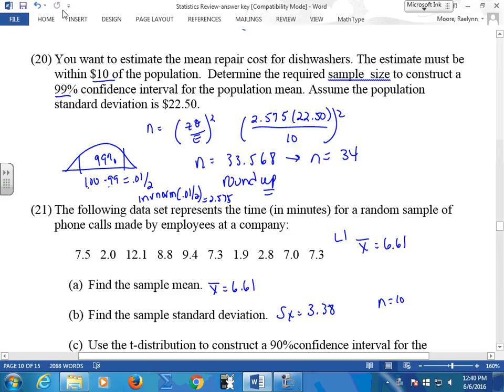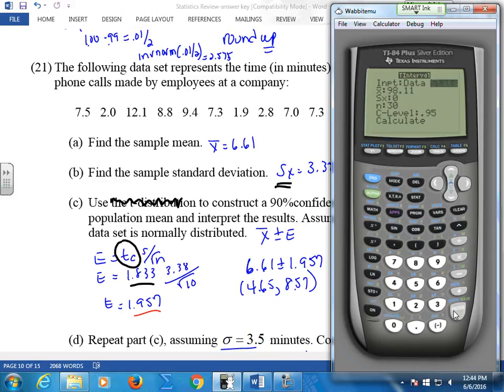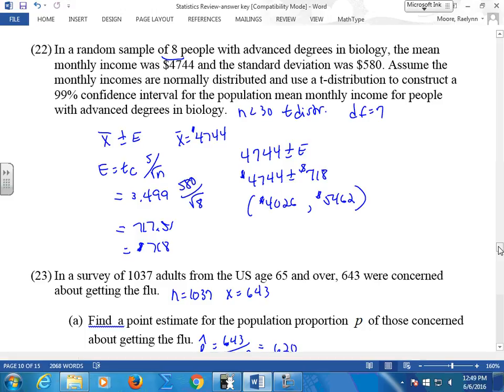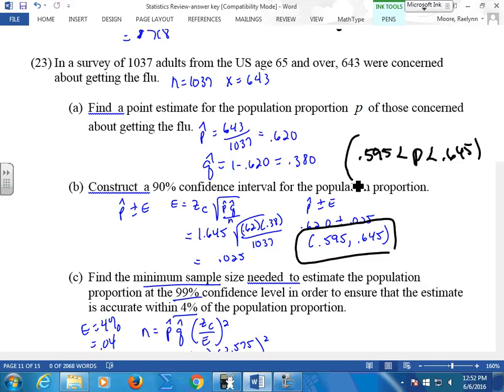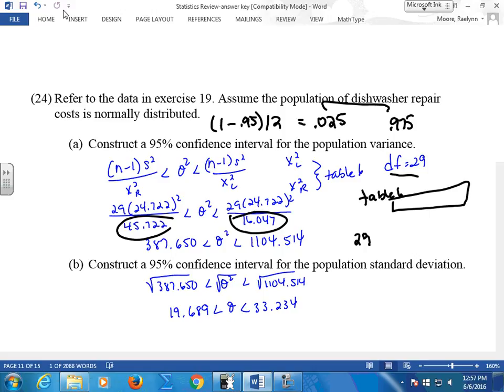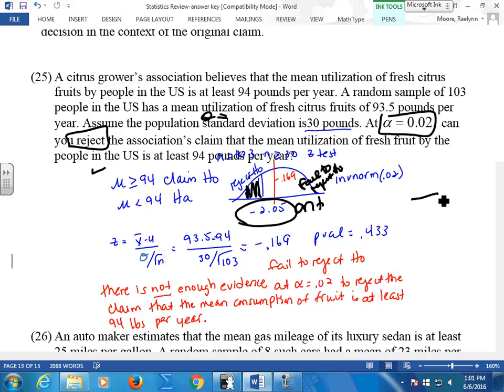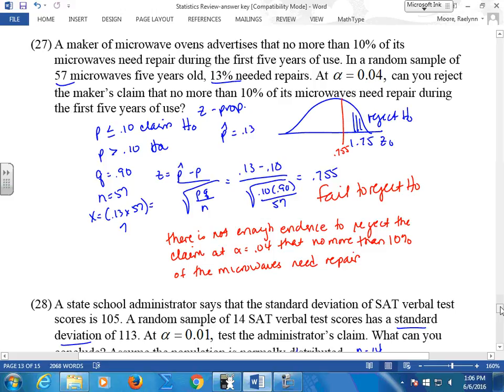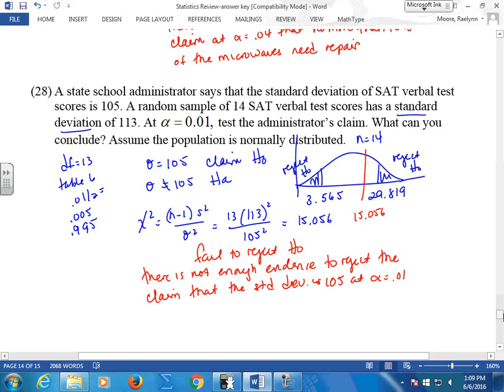June06 stats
june 6 stats